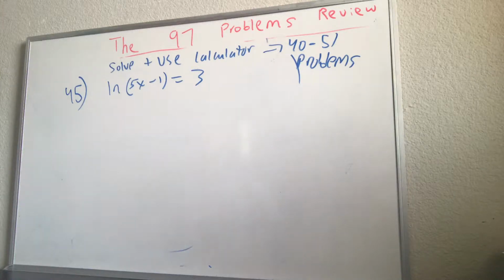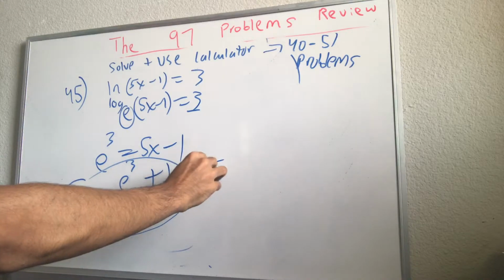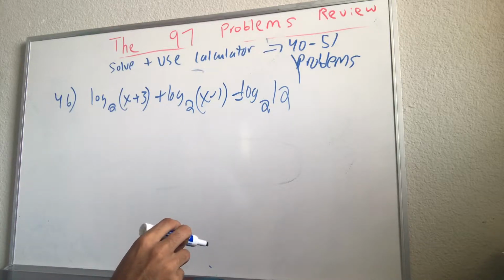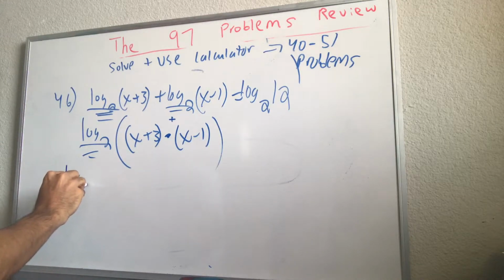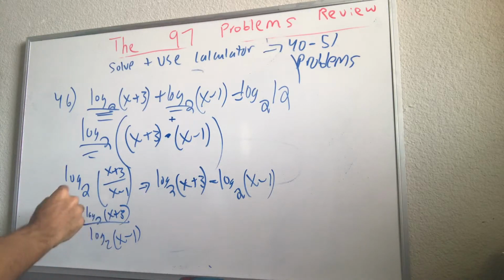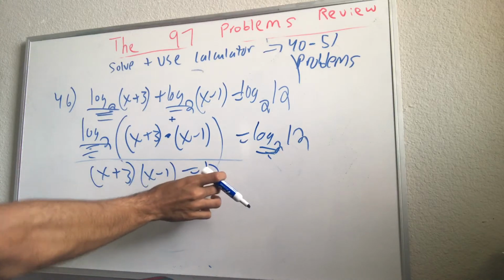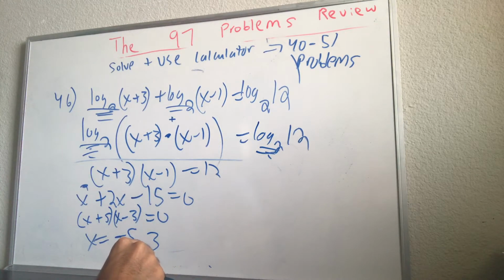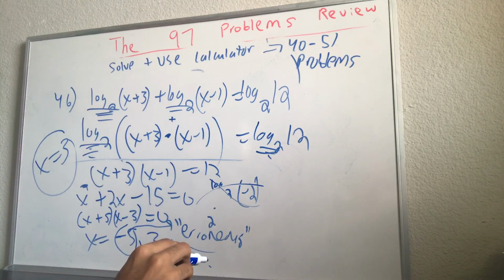Expanding & Condensing Logarithms